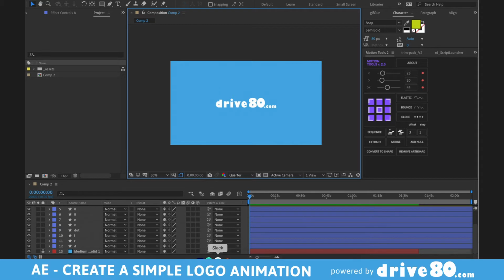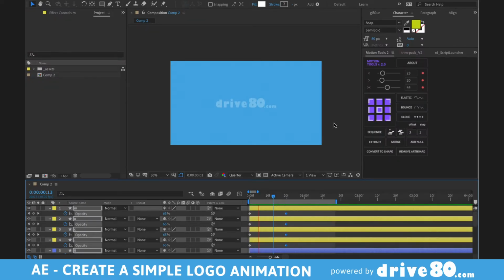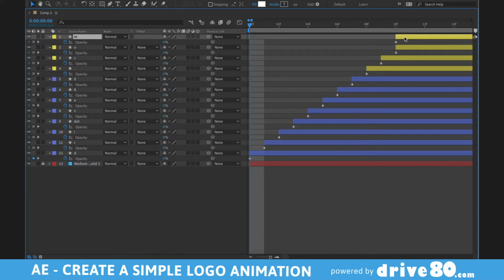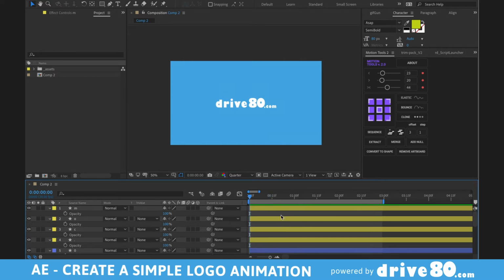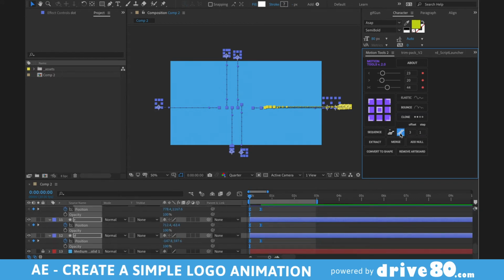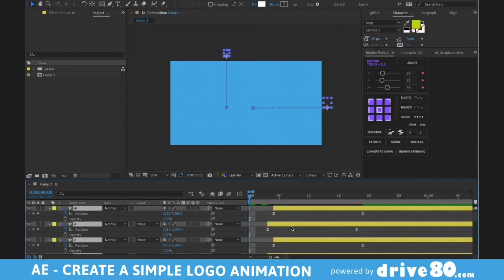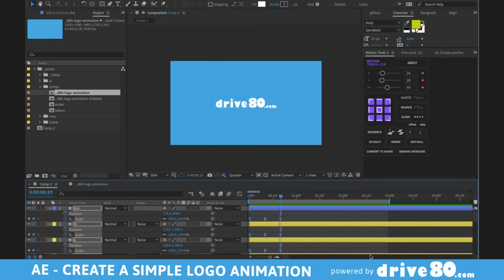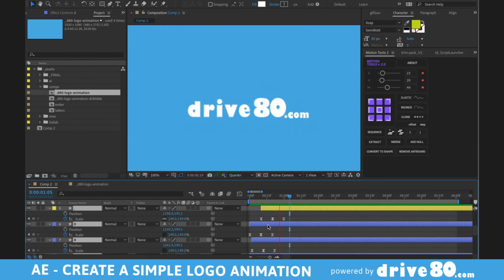Create a Simple Logo Animation in After Effects